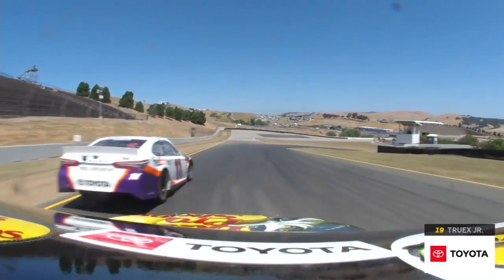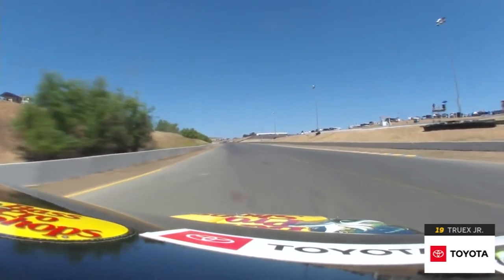Take a lap around Sonoma with Martin Truex Jr.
Get a taste of the carousel by riding along with Martin Truex Jr. in the No. 19 Joe Gibbs Racing Toyota during Monster Energy Series practice at Sonoma.

Play every weekend!